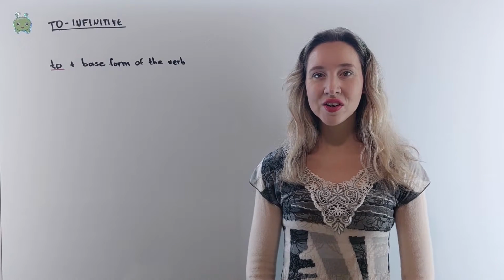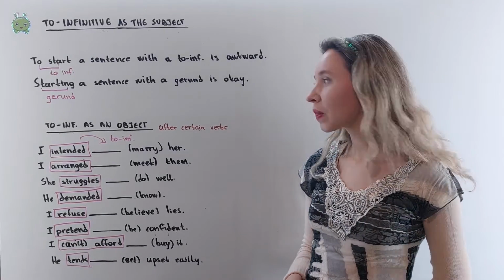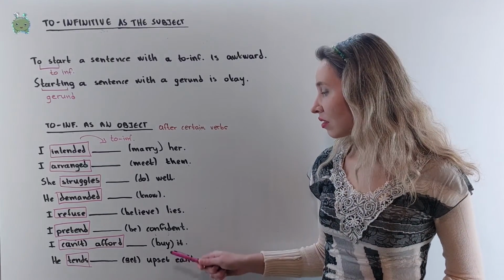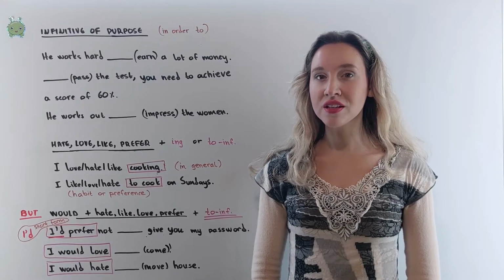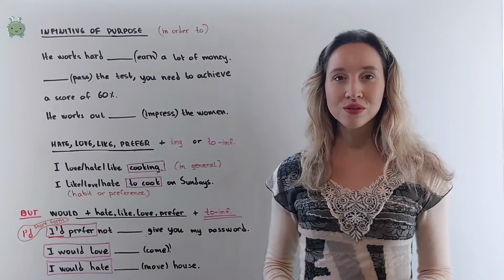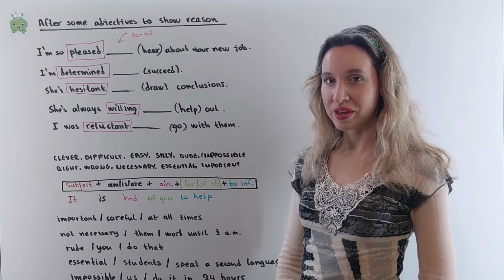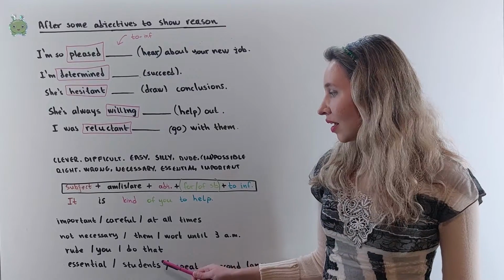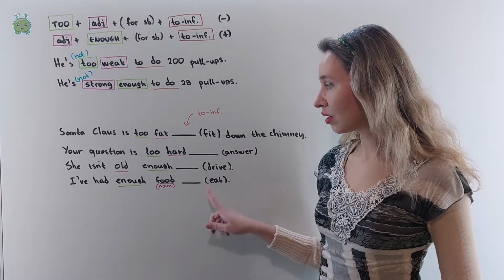The FULL Infinitive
Be nice to everyone and spread good vibes! ✌👌

Available courses:

📝 Beginners course (6 months / two 50-minute lessons per week).
📁 A2 Low Intermediate Course
📘 B1 Intermediate Course
📙 B2 Upper Intermediate Course
📈 Advanced to Proficiency Course aiming at the ECPE, TOEIC, LTE and other exams. (It's an 8-month course / 150 minutes per week.)

🗣 Conversational English Course. Common topics: meeting new people, the people in your life, eating in and eating out, the reason to learn English, hobbies and many more (ten  25-minute lessons).

🗻 🏞 🏡💈🚜 ✈ 🍛 🏗 ESP courses: Agricultural Engineering, Agriculture, Architecture, Art and design, Au pair, Beauty salon, Business English, Cooking, Electronics, Environmental science, Firefighter, Flight Attendant, Genetic Engineering, Hotels and Catering, Human Resources, Landscaping, Management, Petroleum, Plant production, Plumbing, Police, Psychology,  Medical Equipment Repair, Mechanics,  Banking, Chemical Engineering, Civil Aviation, Computing, Environmental Engineering, Elder Care, Electrical Engineering, Dentistry,  Construction and Buildings, Accounting, Criminology and more (6 months / two 50-minute lessons per week).